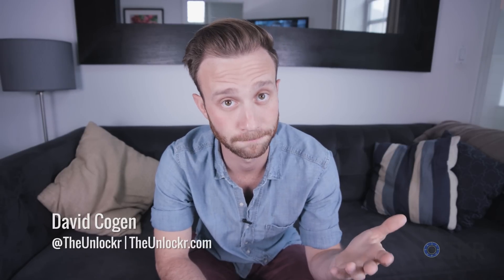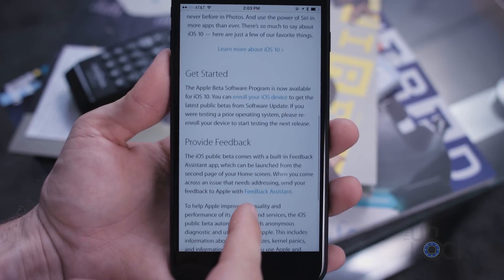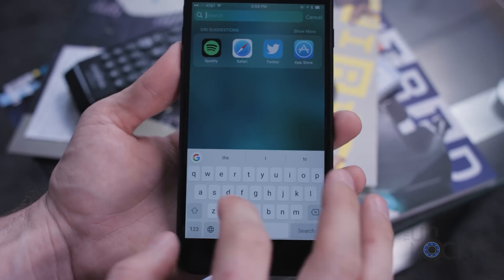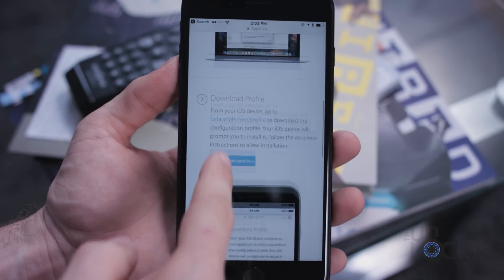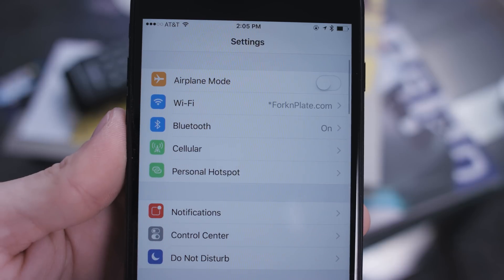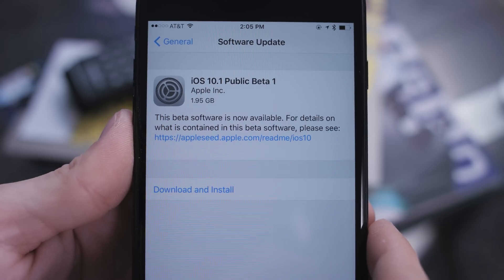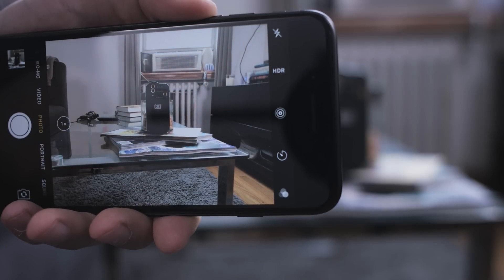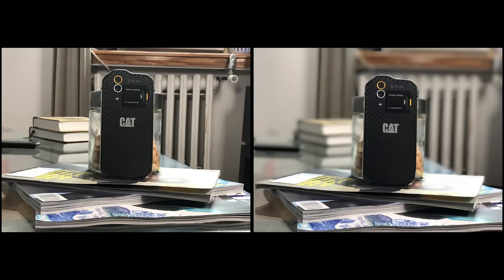How to Get Portrait Camera on the iPhone 7 Plus Right Now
Video Description:
When Apple unveiled the new iPhone 7 and 7 Plus, there was a neat camera trick that the 7 Plus could do thanks to it's dual camera setup called Portrait Mode. Essentially, this feature allows you to create a more bokeh look with a crisp in focus subject and a slightly blurred background.

Thing is, Apple didn't actually enable it out of the box. They said they were still working on it and would release it in a new update. That update is iOS 10.1 but it isn't available except in beta.

So, in this video, I'm going to show you really quickly how you can get the beta on to your iPhone 7 Plus and then use that to enable Portrait Mode and take some cool shots using it.